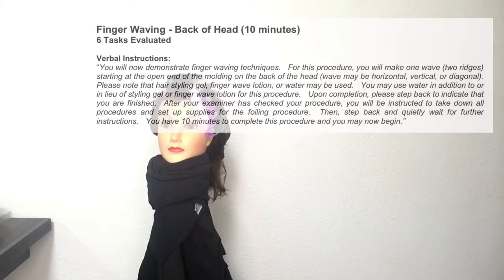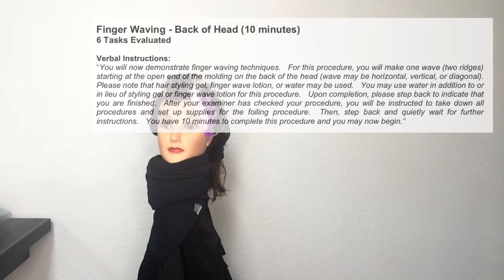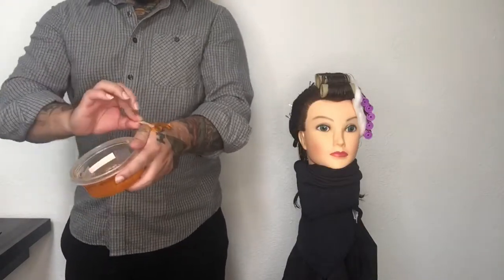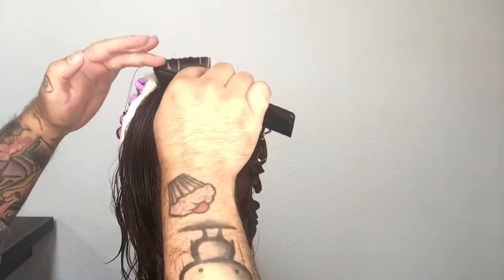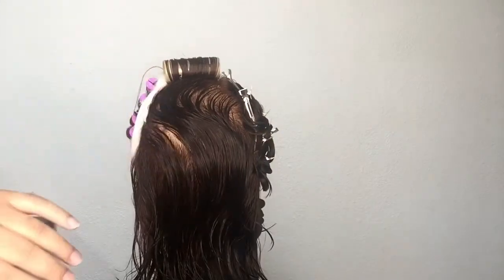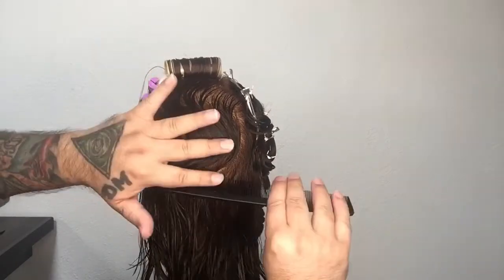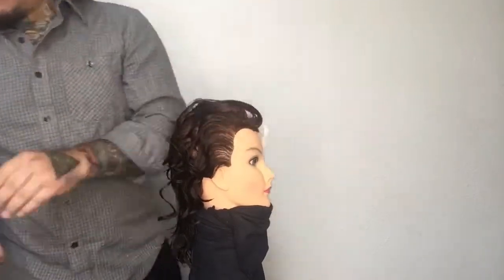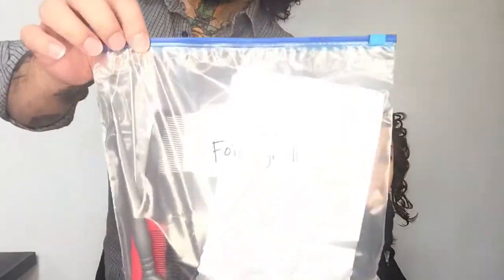NY Cosmetology Practical Exam: 8. Finger Waving - Back of Head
In this demo I show how to complete the finger wave.

Reminder, this is my opinion on what to use and how to approach these techniques. If you were taught & trained differently, do what you've been taught!